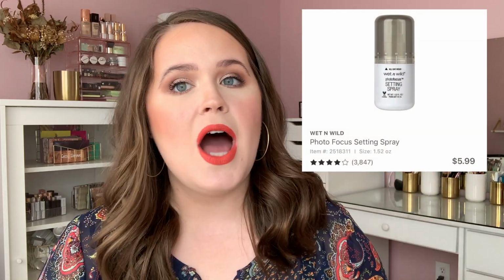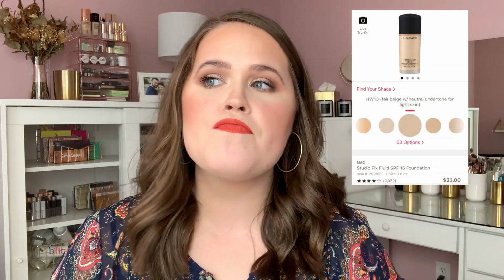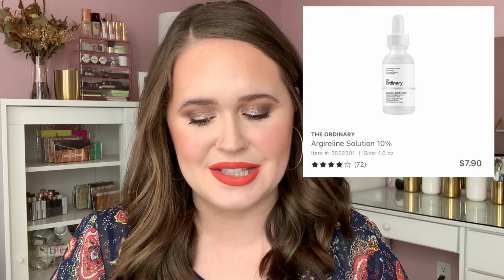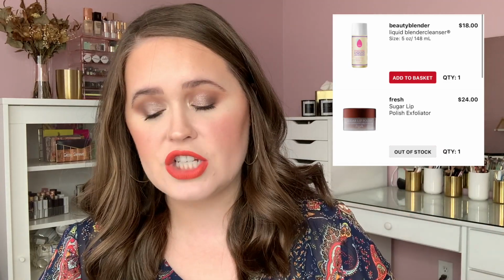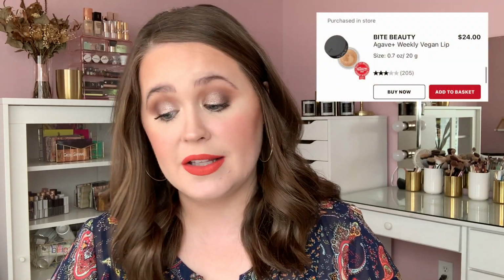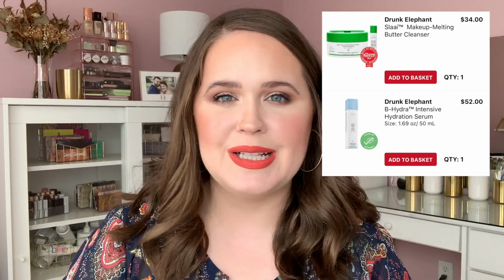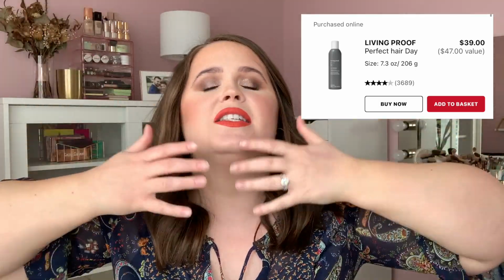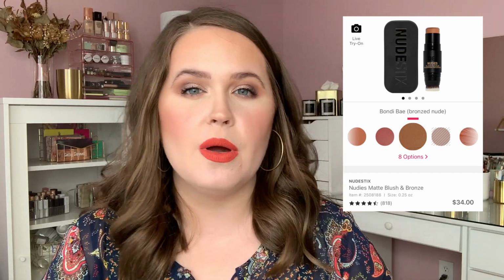MY PAST APRIL PURCHASES | Sephora, Ulta & more! | emilysmakeupbag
Hi friends! We're continuing on my series of looking back at my past purchases for the month. It's time for April! I talk about all my past April purchases and what I got from Sephora, Ulta and a few other places! Hope you enjoy! :)
P.S. I AM SO SORRY IN ADVANCE for how many dang times I said "also". I annoyed the crap out of myself while editing. I'm so sorry haha